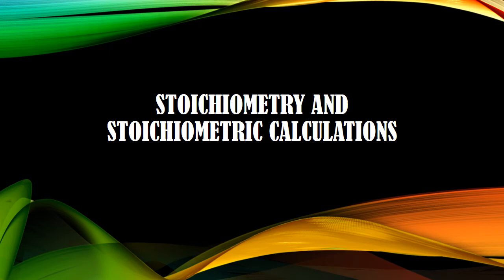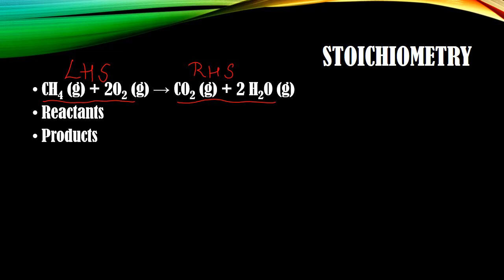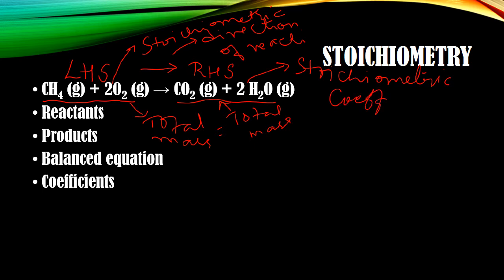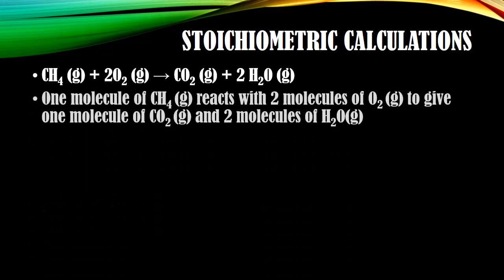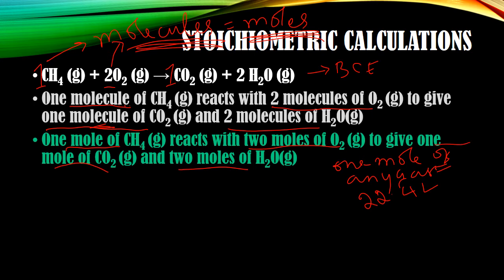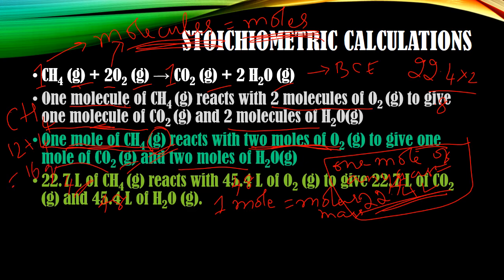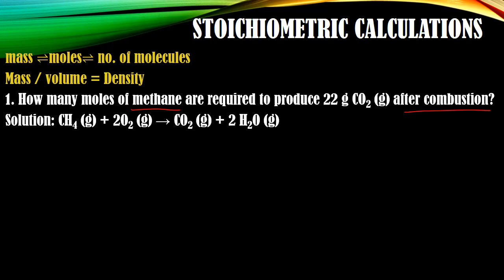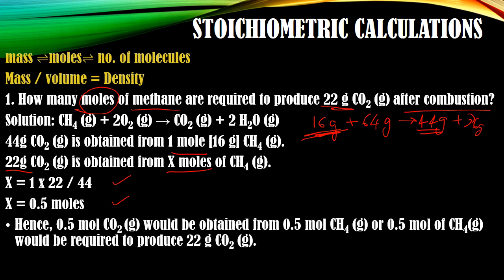STOICHIOMETRY AND STOICHIOMETRIC CALCULATIONS, CBSE class 11, basic concepts, moles, molar mass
Stoichiometric calculations are very easy. They involve interconversion of moles to mass or mass to molecules and so on.

Watch the video to understand how these calculations are done.

The word ‘stoichiometry’ is derived from two Greek words - stoicheion (meaning element) and metron (meaning measure).

Stoichiometry, thus, deals with the calculation of masses (sometimes volumes also) of the reactants and the products involved in a chemical reaction.

Practice problem
Calculate the amount of water (g) produced by the combustion of 16 g of Methane.
Calculate the amount of carbon dioxide that could be produced when
(i) 1 mole of carbon is burnt in air.
(ii) 1 mole of carbon is burnt in 16 g of dioxygen.
(iii) 2 moles of carbon is burnt in 16 g of dioxygen.